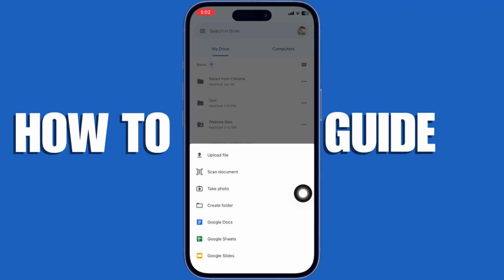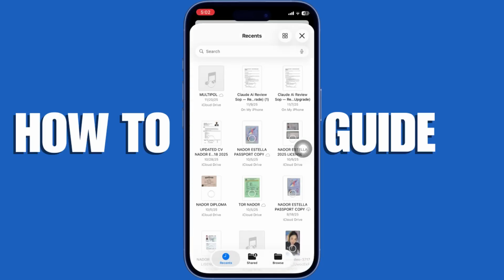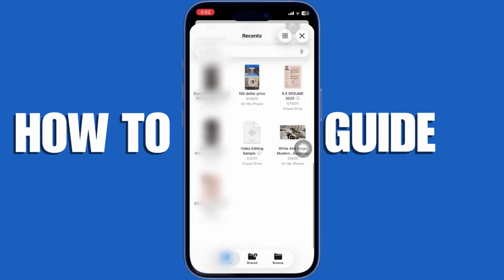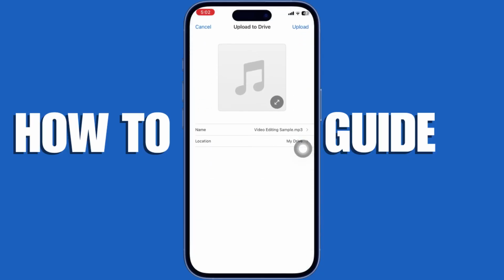How To Upload File In Google Drive (Simple Guide)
How To Upload File In Google Drive is a quick and easy tutorial showing how to upload files to Google Drive, whether you’re on PC, laptop, or mobile. In this simple Google Drive guide, you’ll learn how to add files to Google Drive, upload documents, photos, and videos, and properly store files online using Google Drive. Perfect for beginners who want to use Google Drive, upload files to cloud storage, and access files from anywhere.